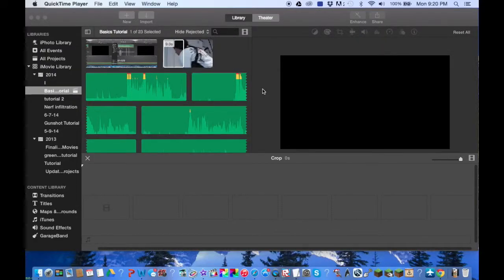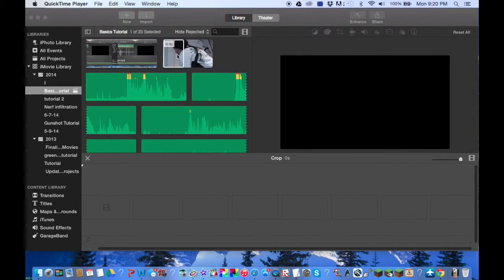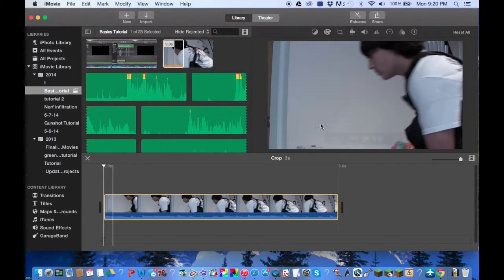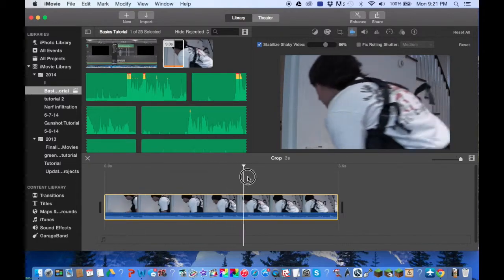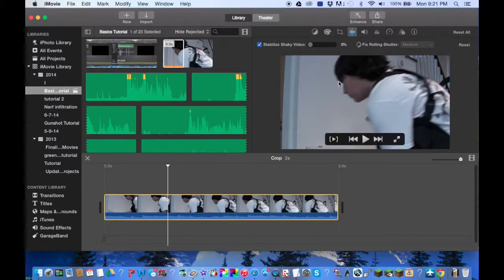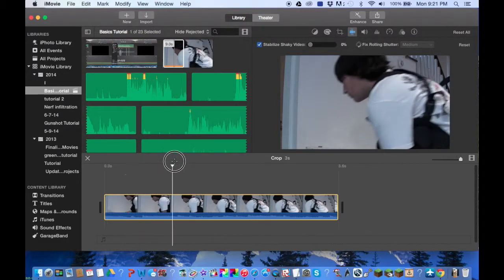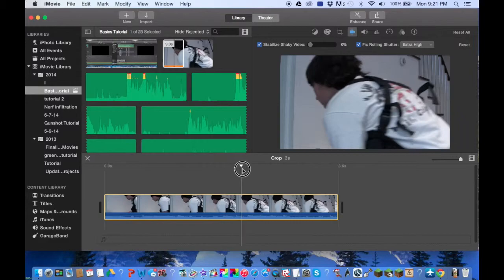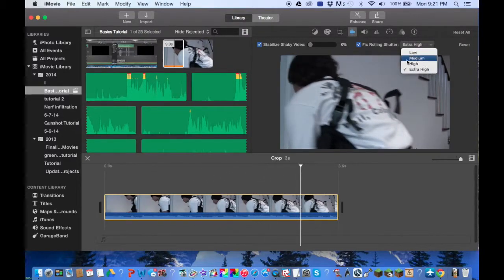iMovie Basics-Video Stabilization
Newest series of basic tutorials!

These are for those who are new to iMovie, or for those who want to know it inside and out.